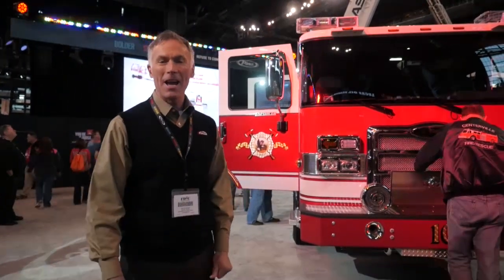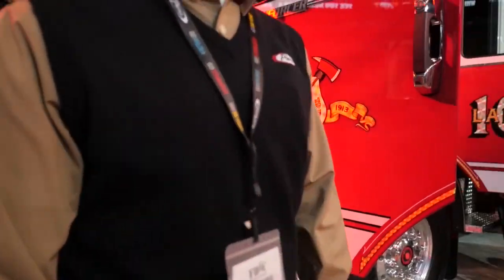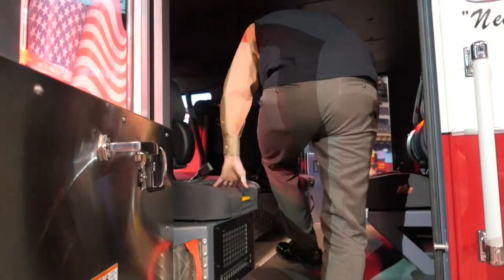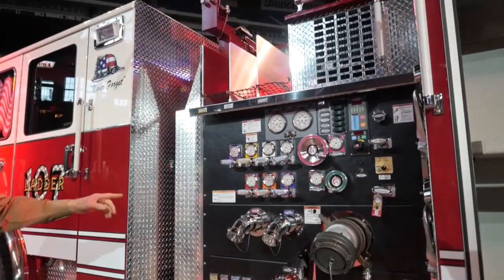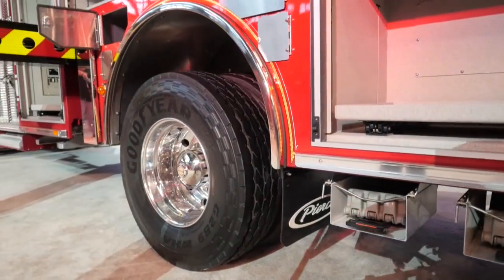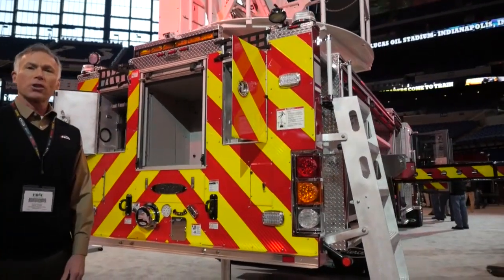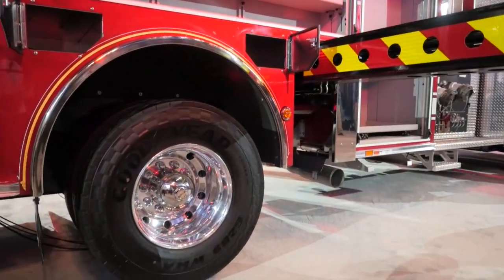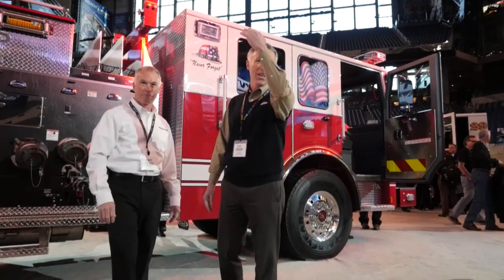Ascendant™ 107’ - FDIC 2015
Pierce National Sales Manager, Tim Smits and Senior Aerial Sales Specialist, Tom Smits explain how the new Ascendant 107’ ladder is redefining the aerial market. View the specs below:

Chassis:
• Enforcer chassis, 70” cab
• Front Axle: TAK-4® independent front suspension, 22,800 lbs.
• Single Rear Axle: Meritor RS30-185, 33,500 lbs.
• GVW Rating: 56,300 lbs.
• Frame Rails: 10.25”
• Engine: Cummins ISL9, 450 hp, 1250 torque
• Transmission: Allison EVS 3000
• Wheelbase: 234”
• Overall Height: 11’ – 8”
• Overall Length: 39’ – 2”
• 6-person cab seating capacity
• Bumper: 19” painted steel

Body and Aerial Device:
• Aluminum body
     o AMDOR roll-up doors
     o Adjustable shelves, 500 Ib. capacity
     o (2) Double storage compartments for air bottles; (1) single storage compartment
• 107’ heavy duty ladder
     o 4-section 100k psi steel
     o Command Zone™ Collision Avoidance
     o Multi color aerial rung lighting
     o Lift Eye rope rescue attachment
     o 1500 gpm Water Flow
     o Tip Load: 750 lbs. dry, 500 lbs. wet
     o Stabilizers: (1) set of H-style, 18’ spread; (1) Downrigger
     o Short-jack spread 13’, 12" ground penetration
• Tank: 500 gallon
• Pierce Control Zone™ 52” Pump house
• Plumbing: Stainless steel
• Valves: Akron 8000 Series
• Pump: Waterous 1500 GPM, single stage
• Plumbing for foam system with 20 gallon foam tank
• 6 kW Harrison hydraulic generator